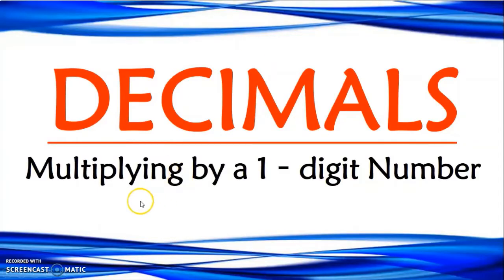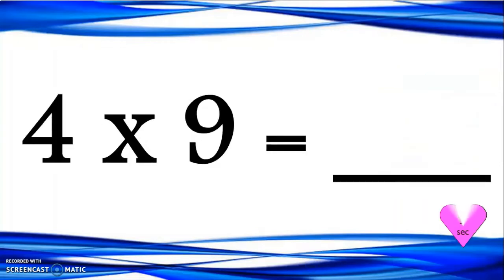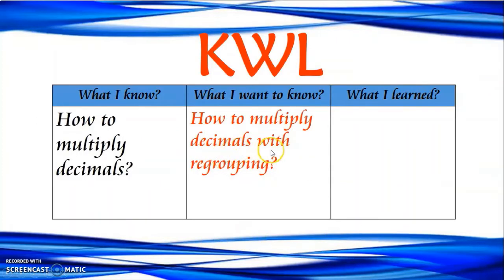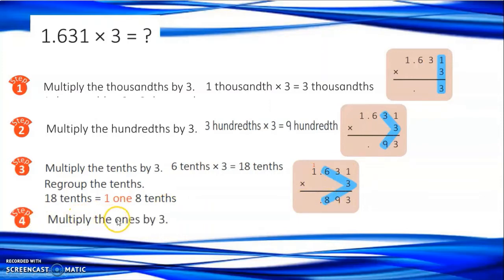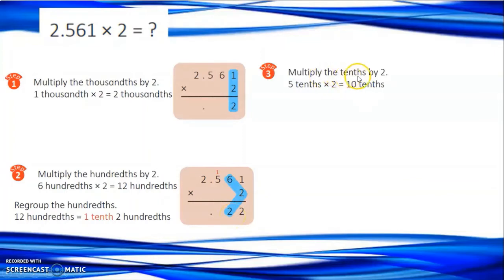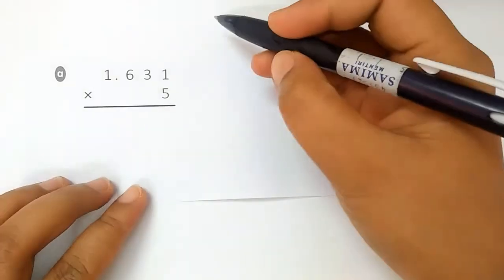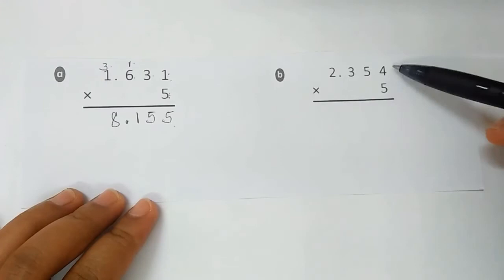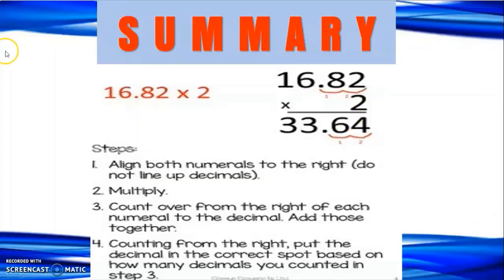DECIMALS Multiplying by 1 Digit Number